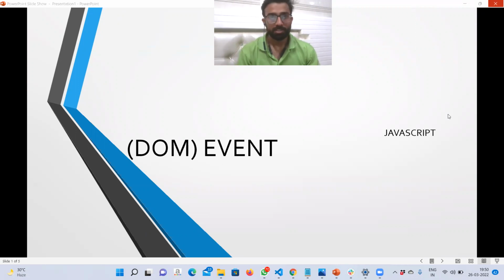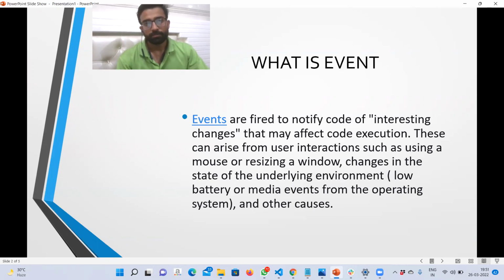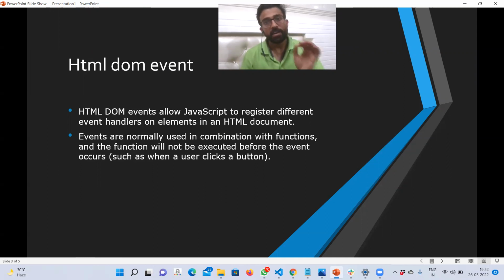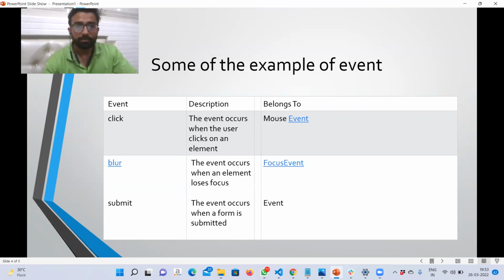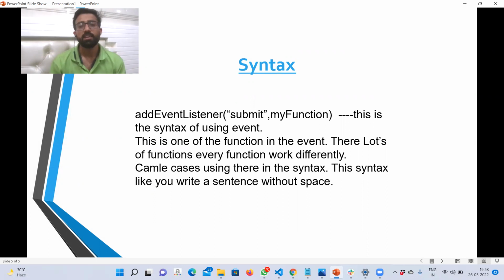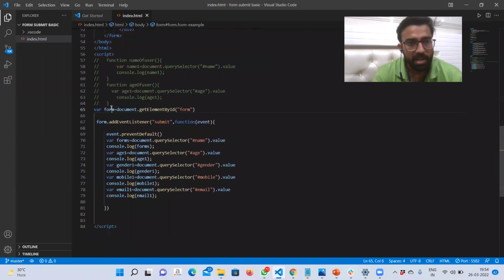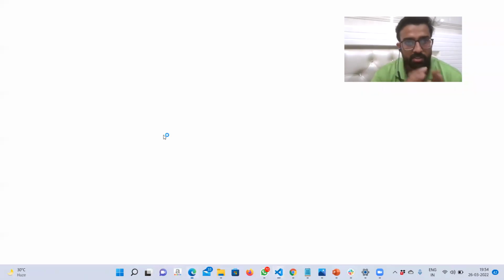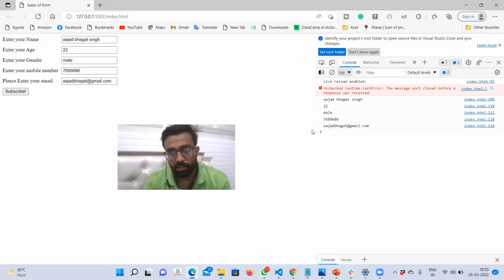What is Event in DOM javascript